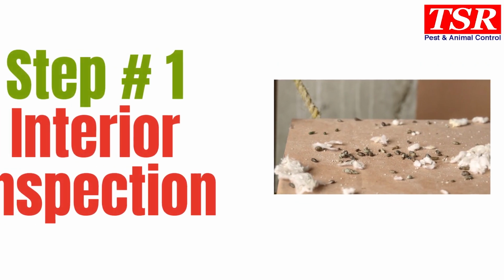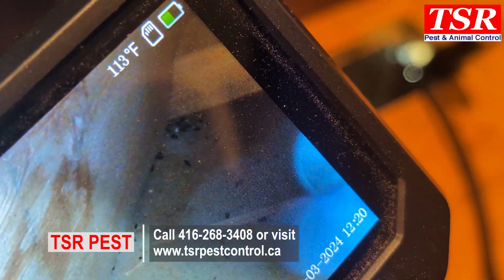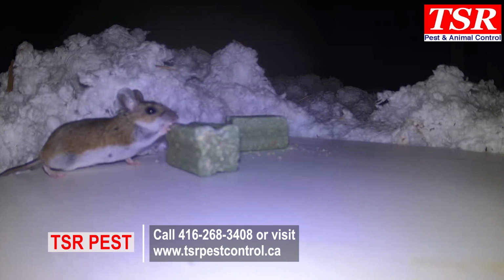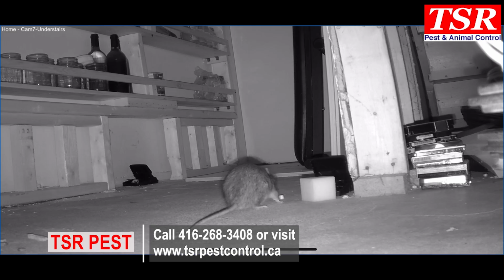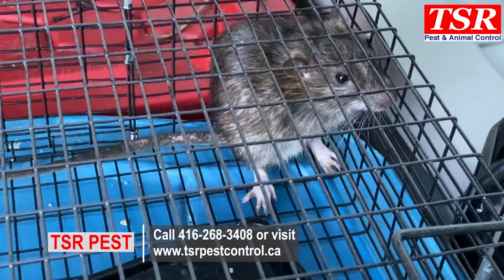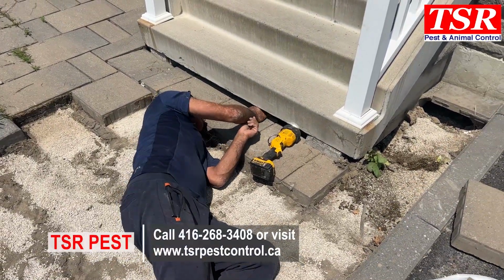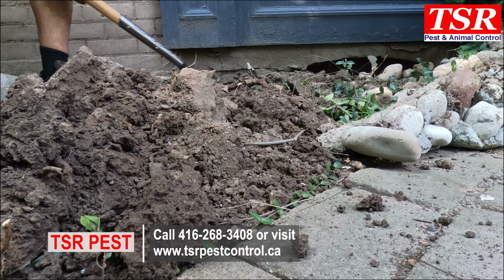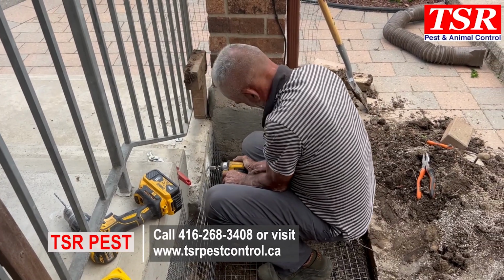Step by Step Mouse and Rat Extermination - How Our Professional Rodent Control Works?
How TSR Pest Control Eliminates Rats & Mice — Step-by-Step Professional Rodent Extermination Guide (Toronto & GTA)

Rodents are more than a nuisance—they’re a serious health and safety hazard that can make homes unlivable and businesses unsafe. In this video, TSR Pest Control & Wildlife Removal (Toronto’s trusted rodent control specialists) walks you through our six-step professional rat and mouse extermination process used across Toronto and the GTA.

Whether you're a homeowner dealing with an active infestation, a business owner needing long-term protection, or simply curious about how real exterminators get the job done, this video explains exactly what a successful rodent removal looks like.

🛠️ What This Video Covers:

Step 1 — Interior Inspection
Thermal cameras, borescopes, and advanced detection methods to locate nests, contamination zones, and activity patterns.

Step 2 — Exterior Inspection
Identifying rodent entry points, structural vulnerabilities, and environmental factors attracting rats and mice.

Step 3 — Interior Extermination
How professional rodenticides, traps, and targeted treatment plans eliminate active populations quickly and safely.

Step 4 — Sealing Entry Points (Exclusion Work)
Why extermination fails without proper sealing—and how TSR permanently blocks rodents from re-entering.

Step 5 — Post-Treatment Cleanup & Sanitization
Protecting your health by removing droppings, disinfecting contaminated areas, and restoring clean, safe living conditions.

Step 6 — Long-Term Prevention & Maintenance
When bait stations, monitoring programs, or ongoing maintenance are recommended—and how to stay rodent-free for good.

🐀 Why Choose TSR for Rodent Control?

✔ Licensed, insured, government-approved exterminators
✔ Commercial-grade rodenticides not available to the public
✔ Advanced diagnostic tools (thermal imaging, borescopes, moisture mapping)
✔ Permanent rodent-proofing & exclusion
✔ Honest recommendations and long-term solutions
✔ Serving Toronto, Vaughan, Richmond Hill, Markham, Mississauga, Brampton, Newmarket & the ENTIRE GTA

📍 Need Rat or Mouse Removal in Toronto or the GTA?

TSR Pest Control & Wildlife Removal

We provide same-day rodent extermination, humane wildlife removal, and long-term protection for homes and commercial buildings.